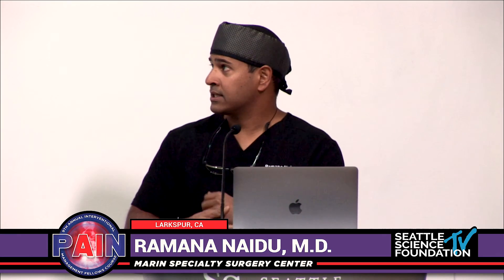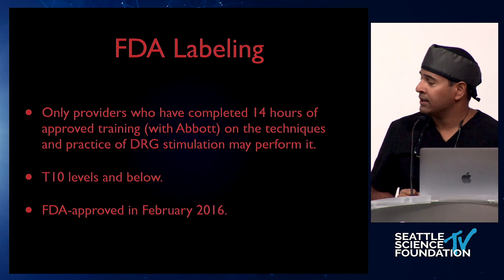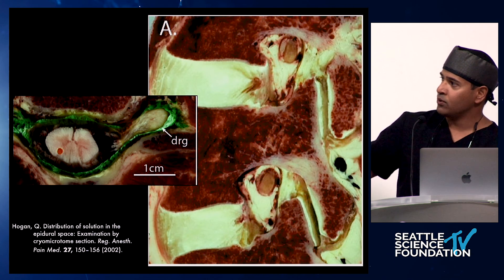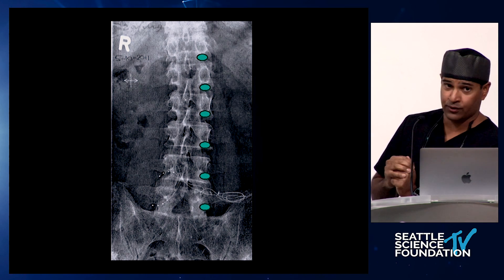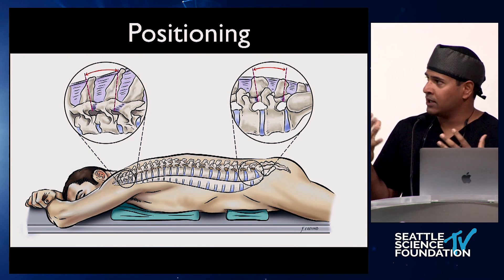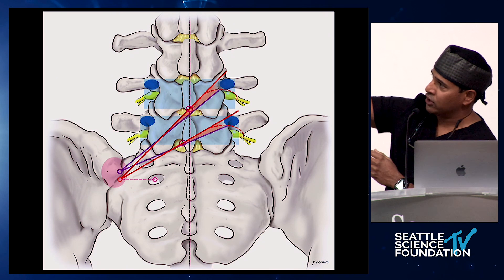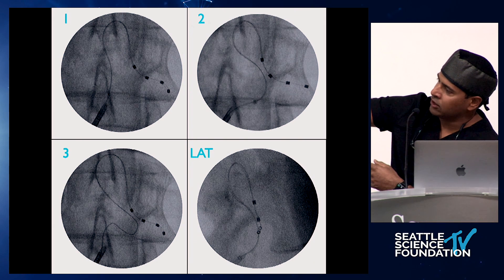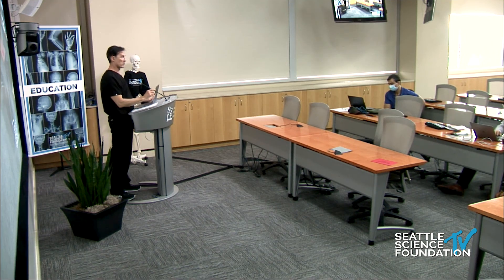Implant Techniques of Spinal Cord Stimulation & Dorsal Root Ganglion Systems - Ramana Naidu, M.D.